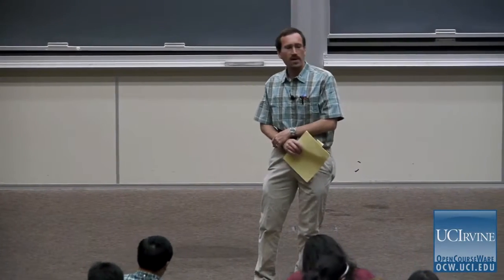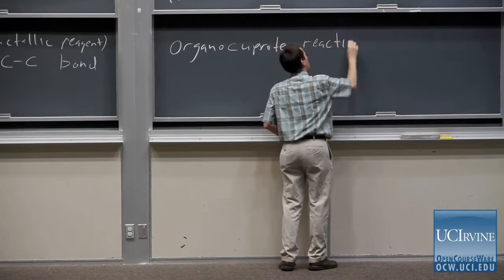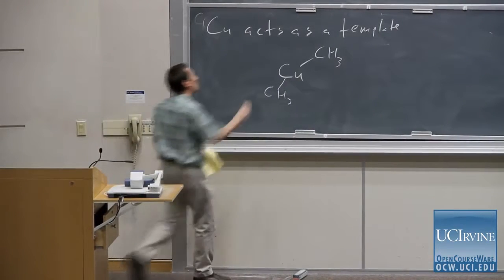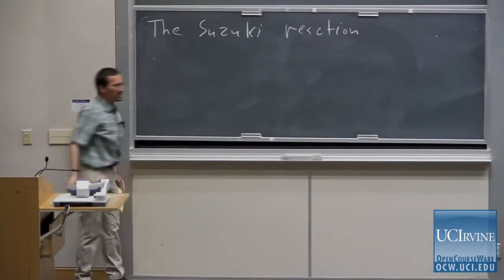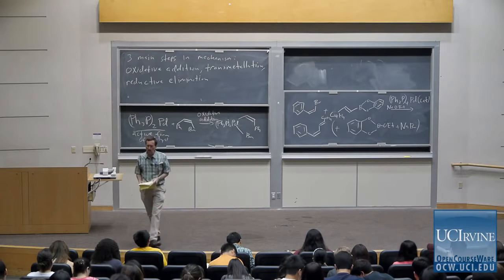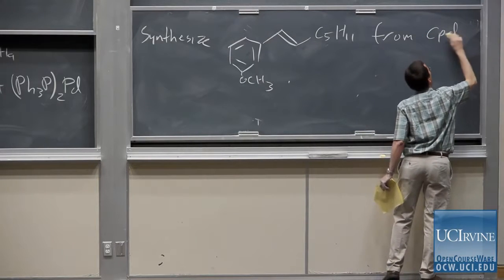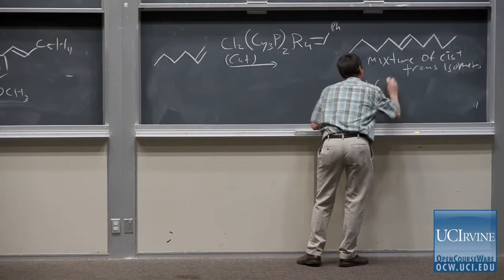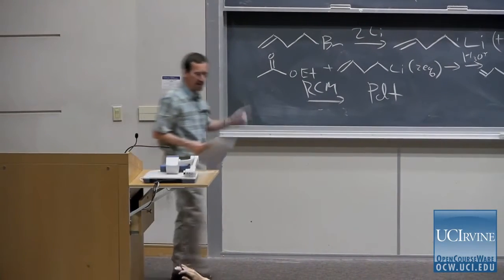Three-way reactions open new chemical frontiers